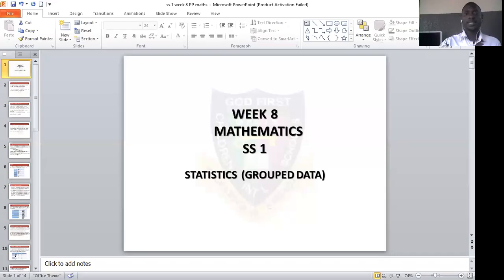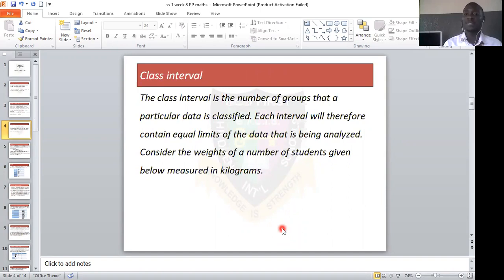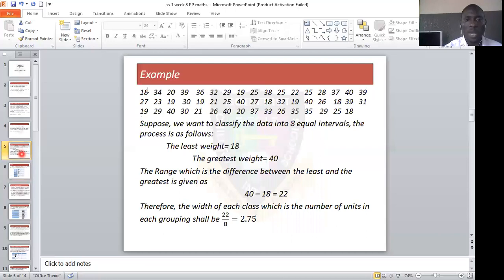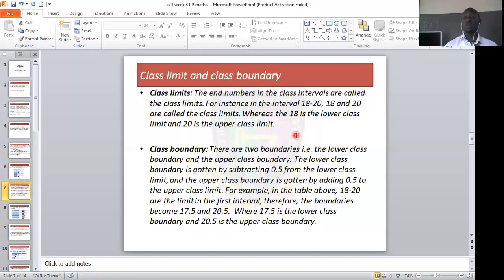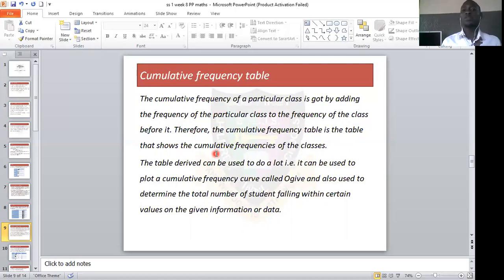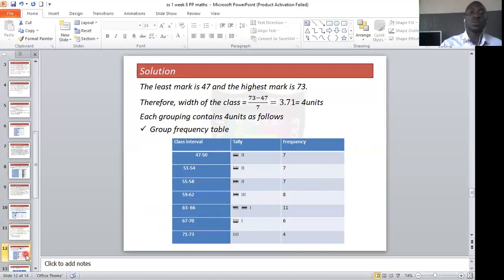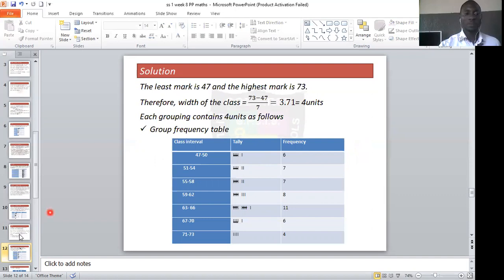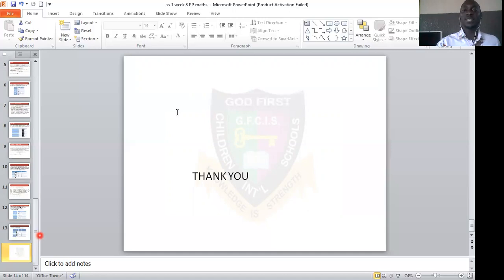GOD FIRST COLLEGE: MATHEMATICS STATISTICS SS1 WEEK 7